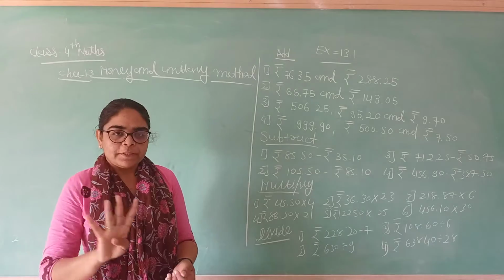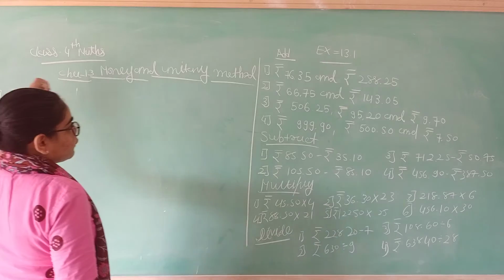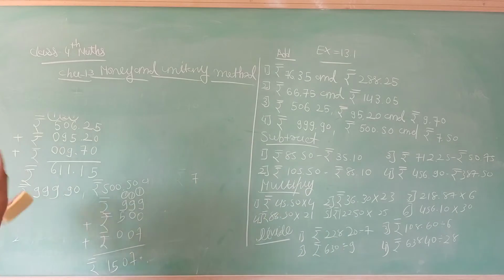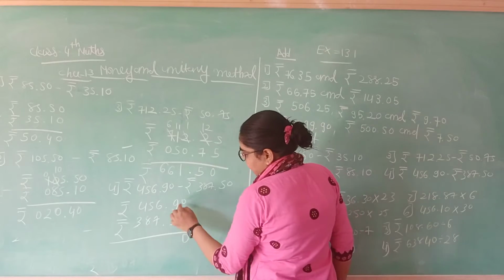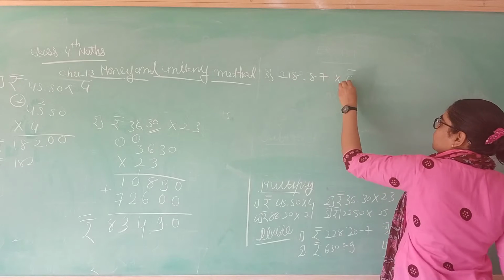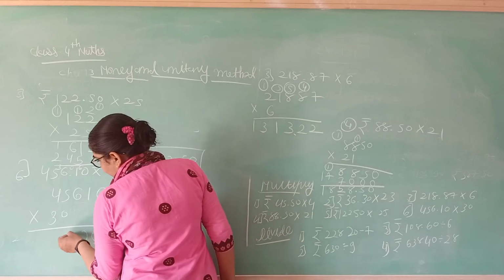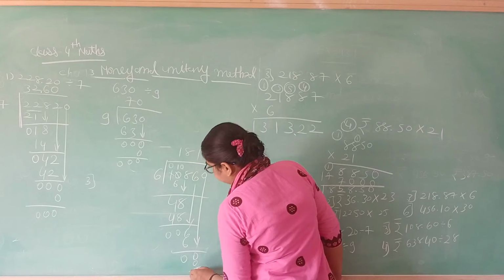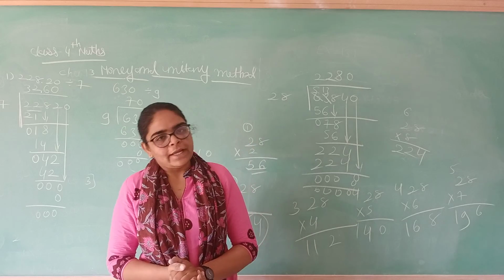Class 4 EMS Maths Chaptet 13 Part 1